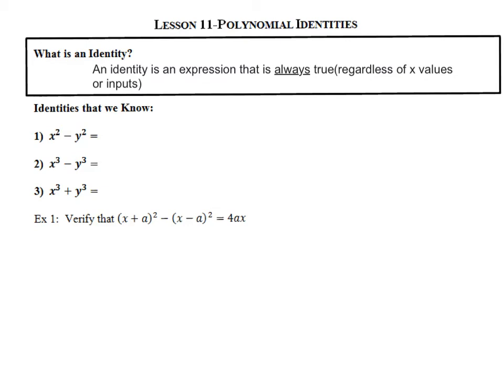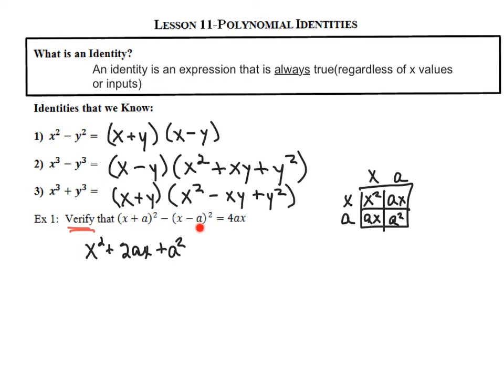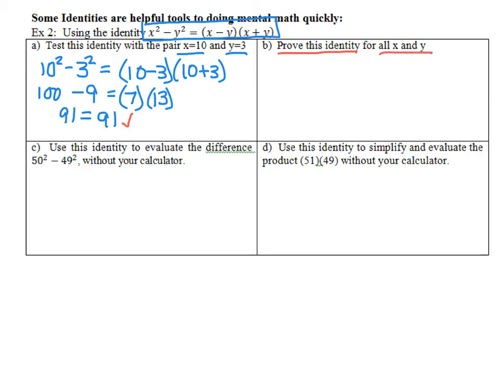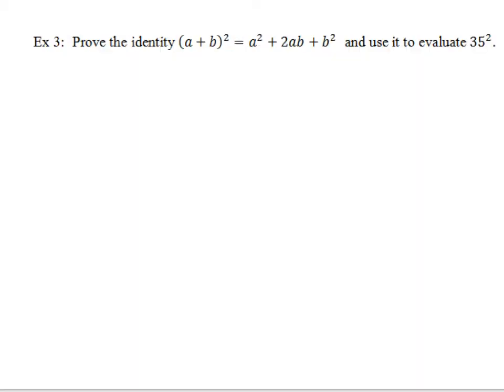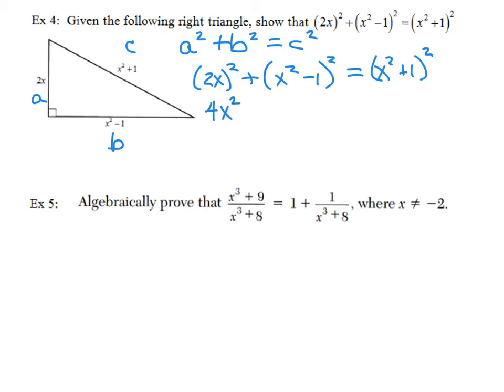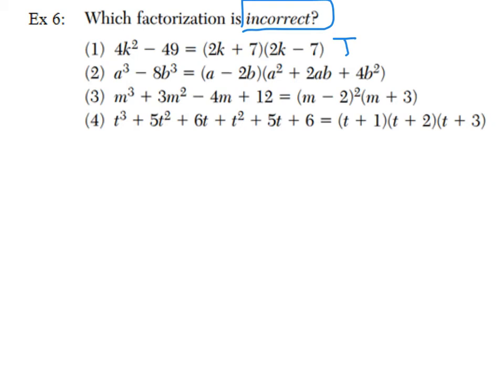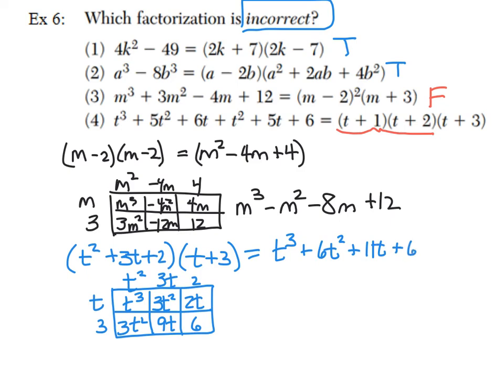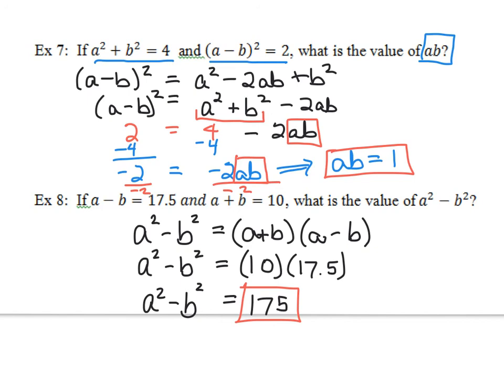A2 CC Unit 10 Lesson 11 Polynomial Identities